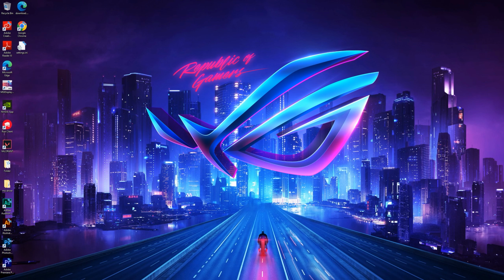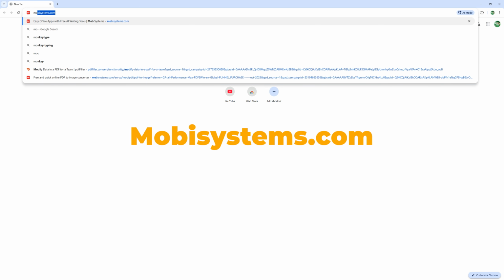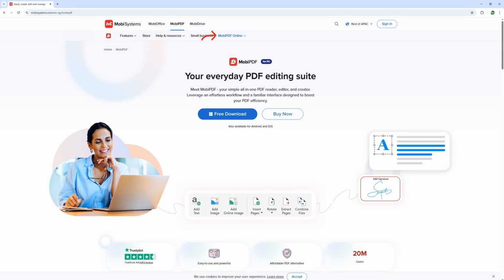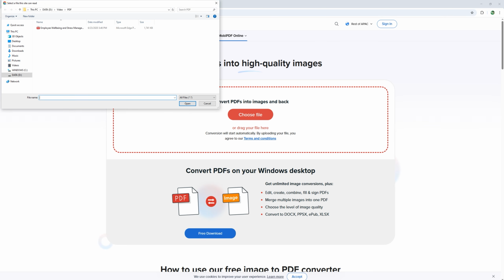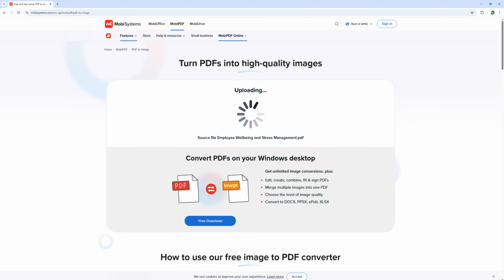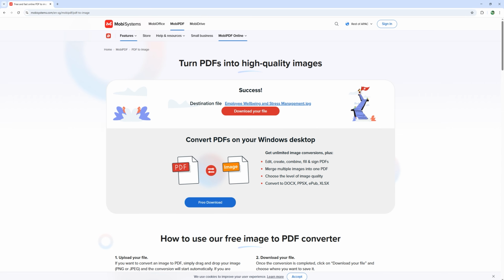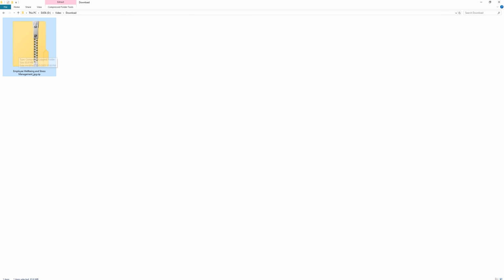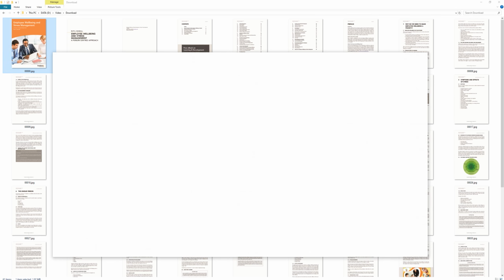How to Convert PDF File to Image for FREE (Fast & Easy!)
Learn how to convert any PDF file to an image (JPG/PNG) for FREE — fast, easy, and with no software required!
In this step-by-step tutorial, I’ll show you the simplest methods to turn your PDF pages into high-quality images using free online tools.

✔️ No downloads
✔️ No sign-ups
✔️ Works on Windows, Mac, and mobile devices